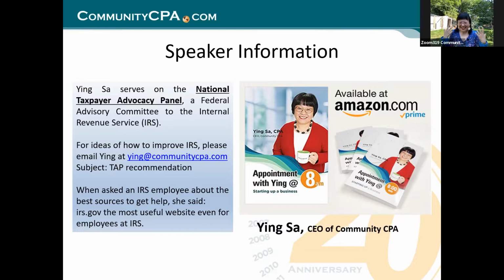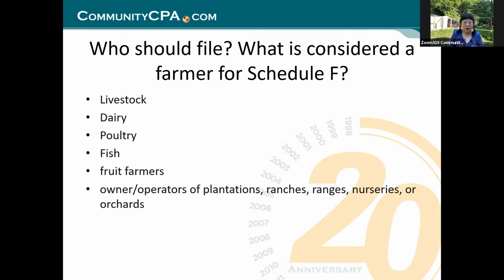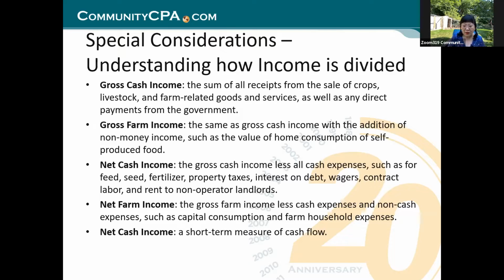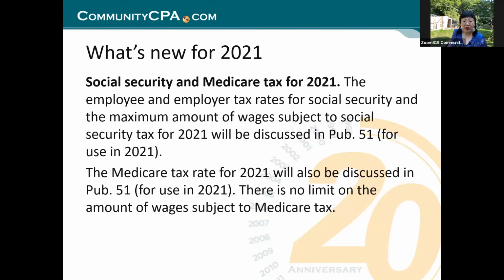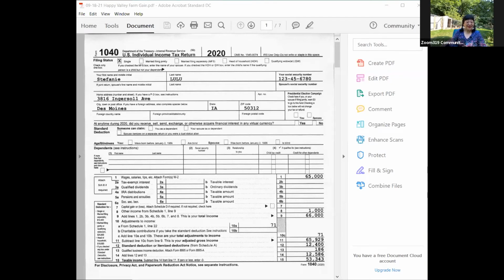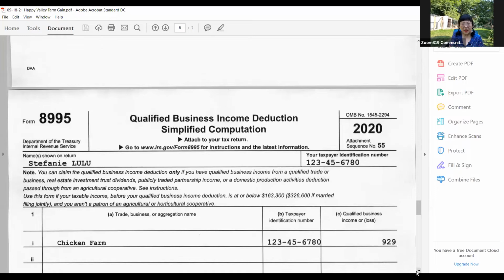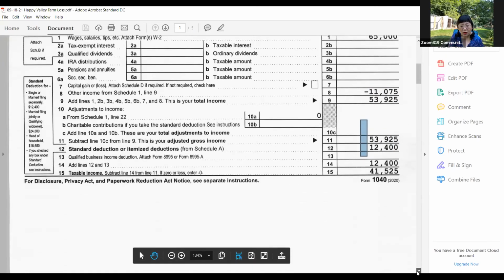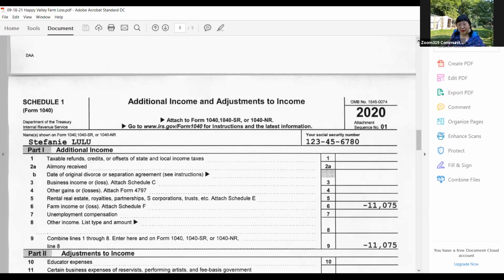Schedule F for Farms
IRS Schedule F is used to report taxable income earned from farming or agricultural activities. This schedule must be included on Form 1040 tax return regardless of the type of farm income and whether it's a primary business activity or not. Schedule F also allows for various farm-related credits and deductions. In this webinar, Ying will go over what it looks like to have a farm as a business.